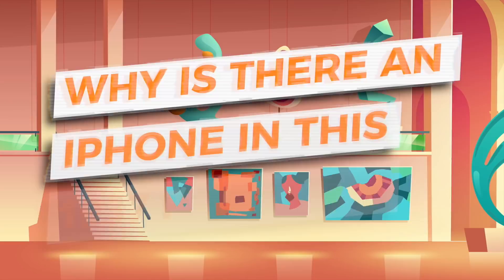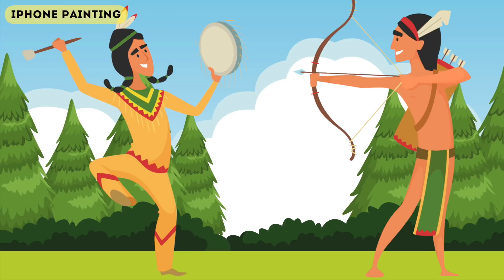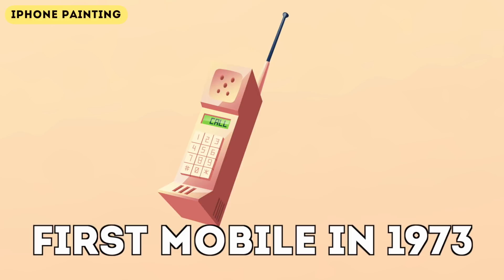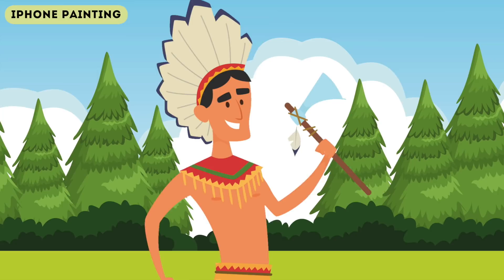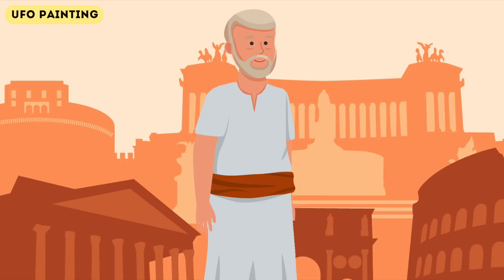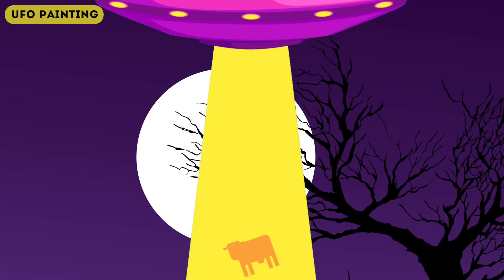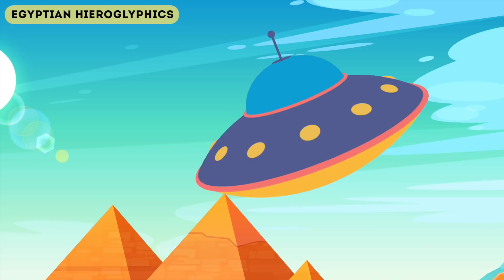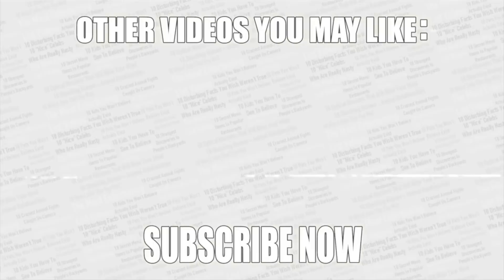Why Is There an iPhone in This 1937 Painting?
Description:
Charlie from Top 10s counts down the Why Is There an iPhone in This 1937 Painting?! Some say that there are predictions of the future and signs of alien life and UFOs on earth in old paintings! Today in this animated infographics video we check out paintings of Madonna as well as a painting by Leonardo da Vinci and even hieroglyphics from ancient Egypt. We will explore world history through animation and cartoons and you can see if there really are hidden secrets in these famous paintings!

Timestamps:
00:32 iPhone painting
02:58 UFO painting
04:20 Egyptian hieroglyphics